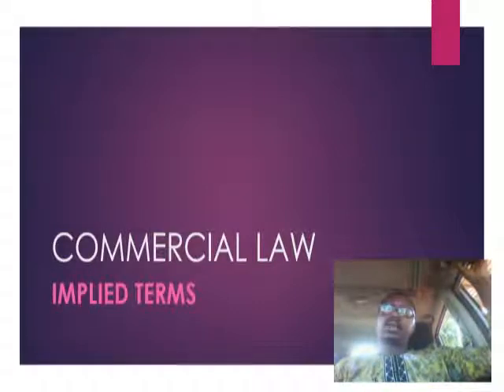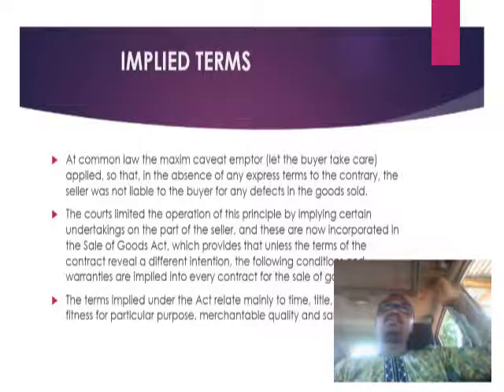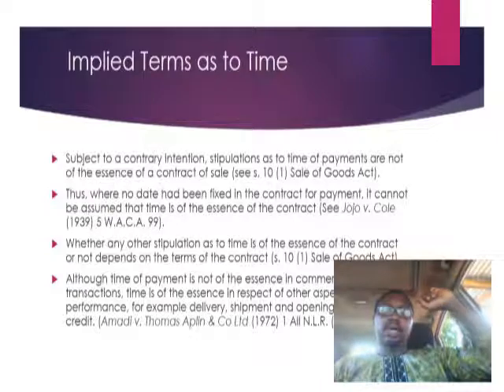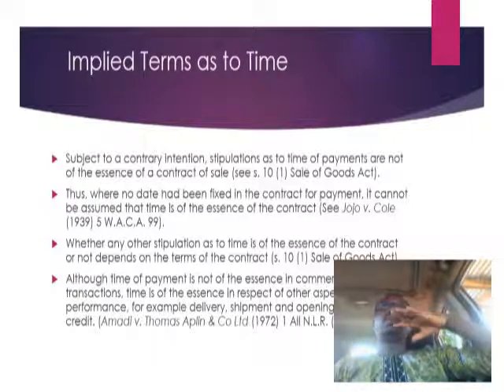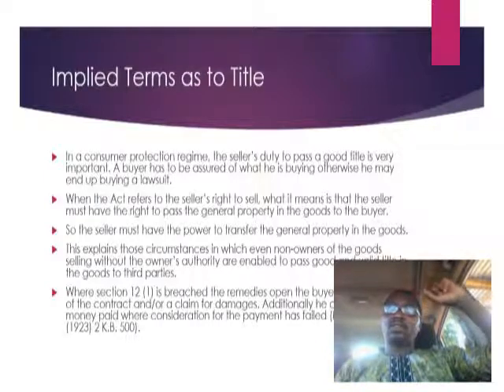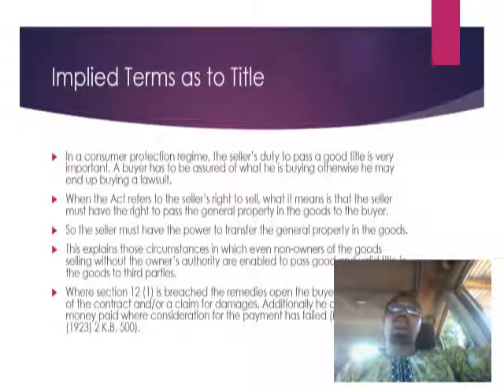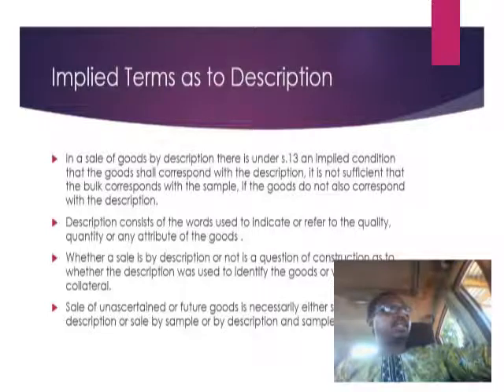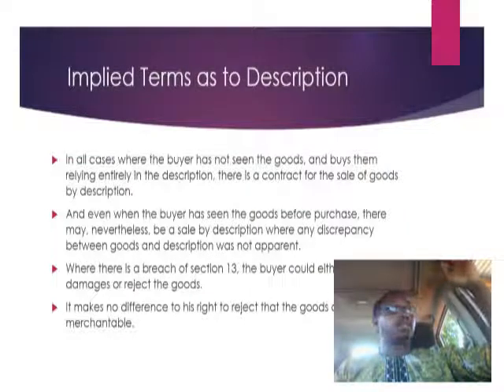Sale of Goods Lecture 5 Monday